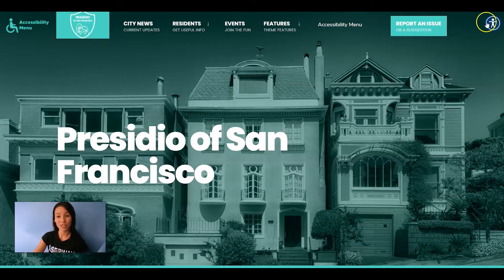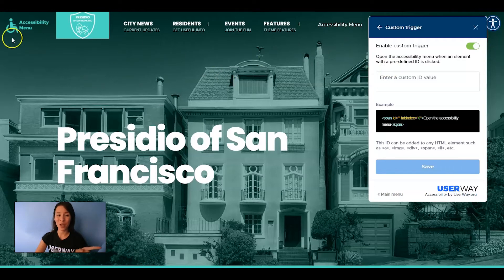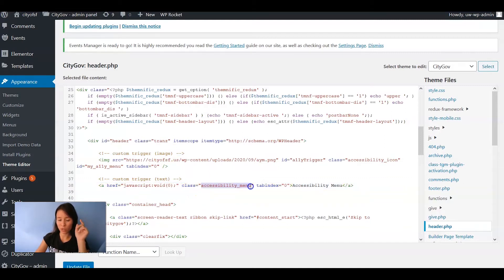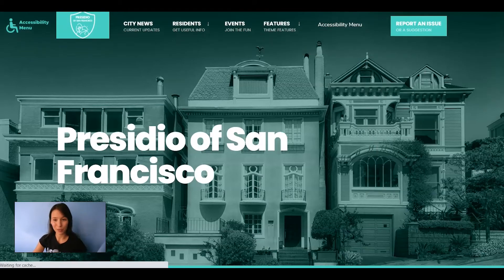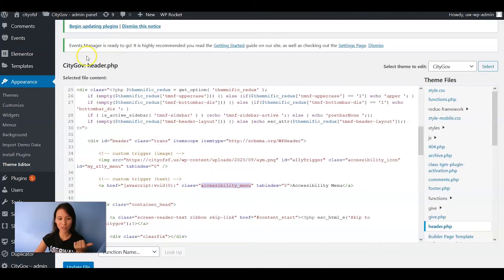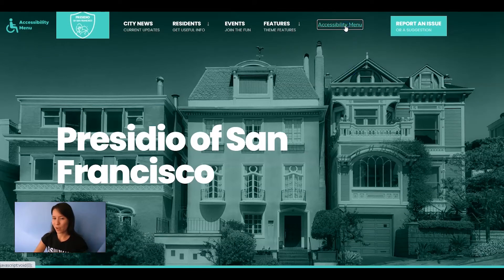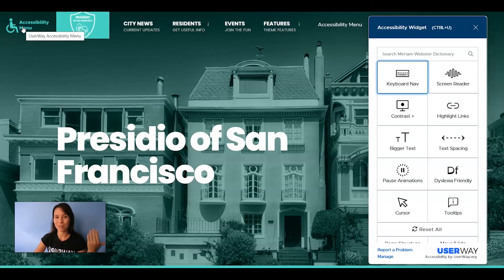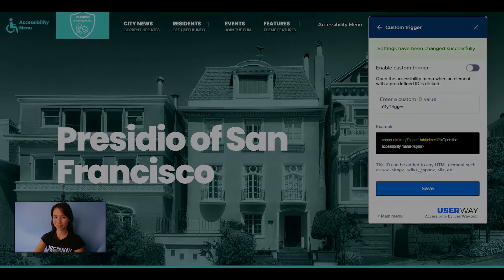UserWay's Custom Trigger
UserWay's 'custom trigger' feature allows you to trigger UserWay's Accessibility Widget with a custom text, link or image (or any other HTML element). We explain how.